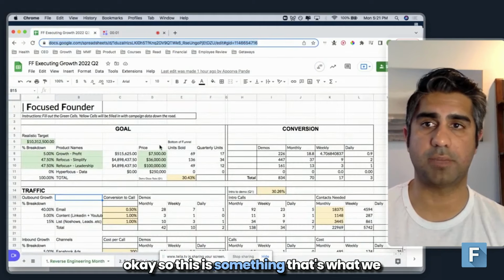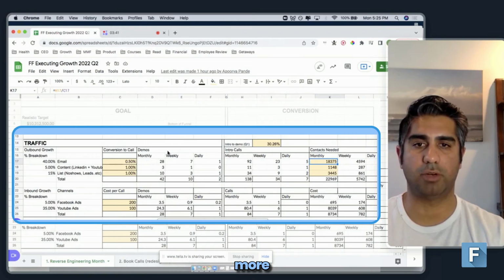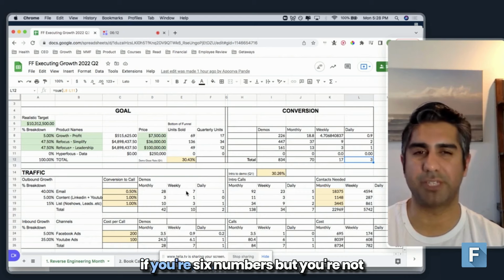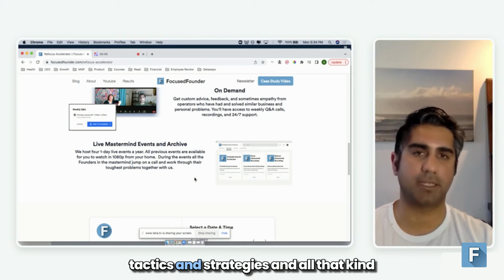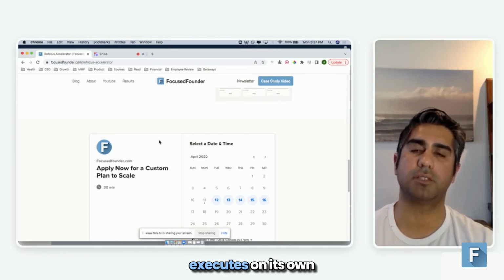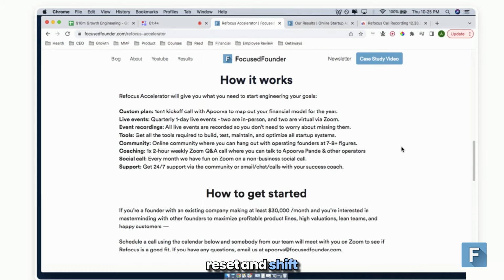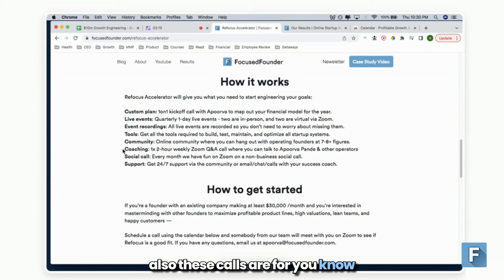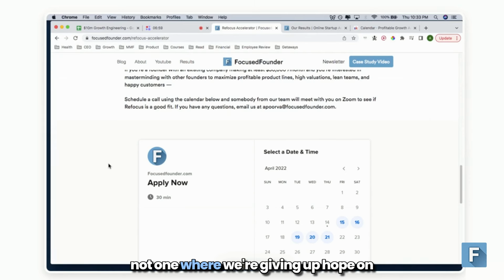$10M Milestone: How We Reshaped Startups for Success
📞 Let us install Leveraged Growth™ in your business for you:

Follow Me On:
Porv
If you're a tech Founder or operator, we're looking for a beta group of founders to work with us one-on-one to build out Leveraged Growth in your business. Watch the video to learn more about this effective and streamlined method for growing and scaling a tech startup.